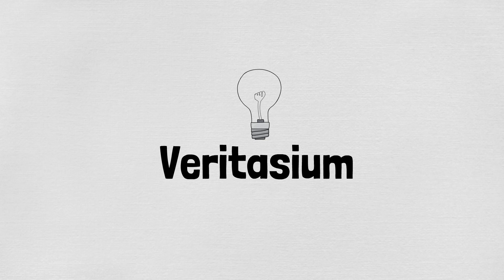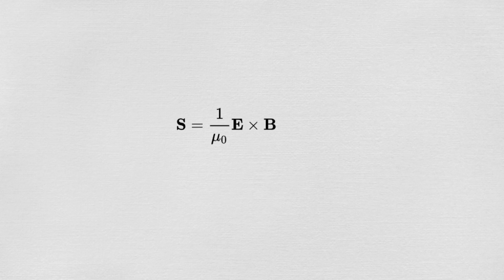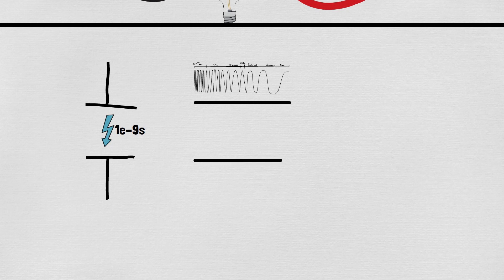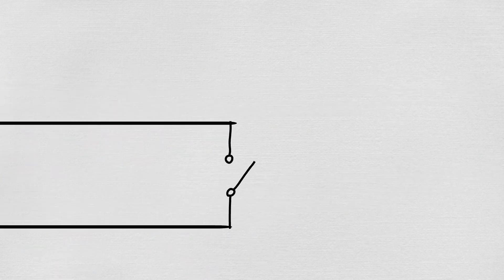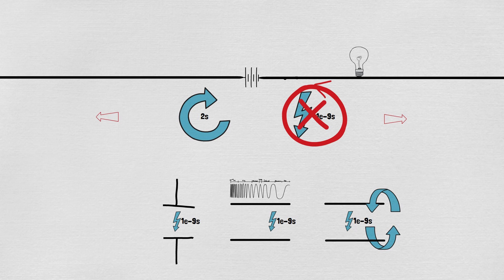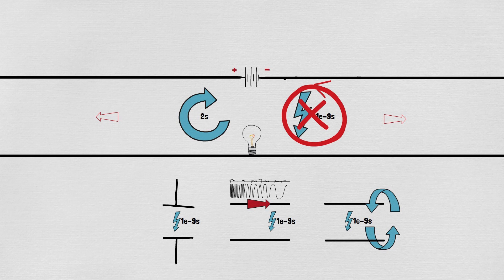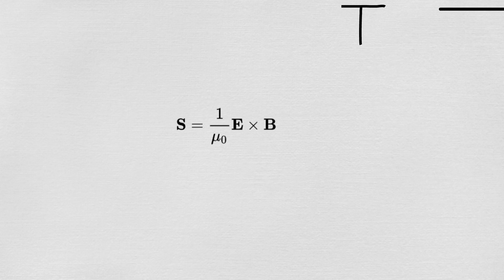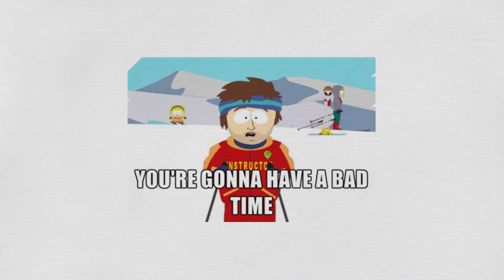Veritasium is Right? (see description)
In my video, I neglected the full potential difference across the switch (I made some assumptions about battery chemistry that were wrong that placed an upper and small limit on the voltage across the switch). Hence, when the switch closes, there's an immediate current, and through capacitive coupling and inductor-like behavior, you transfer some energy from that immediate current across the gap to the bulb as a pulse of current (this was in my original description). Since the bulb is described as lighting up with *any* current, it should light up right away (at 1m/c s), but it should also have already been lit from all the stray EM energy around.

Old Description:
Veritasium's recent video posing a thought experiment with a lightbulb reaches the wrong conclusion. Hopefully, this video will explain why.

Based on some discussions I've had since making this video, I think it's possible there could be a momentary voltage pulse across the bulb 1e-9 seconds after the switch is thrown, but the bulb will not "turn on" in any meaningful sense. Had this been an AC circuit, it probably would turn on, but at very much reduced power.

I also want to say, when I use the phrase "and many of his supporters here on Youtube", I mean the physicists who have reached the same conclusion he does in his video. I love Veritasium, and I think Derek's contribution to science literacy is unparalleled. I would consider myself "a supporter" in that sense.